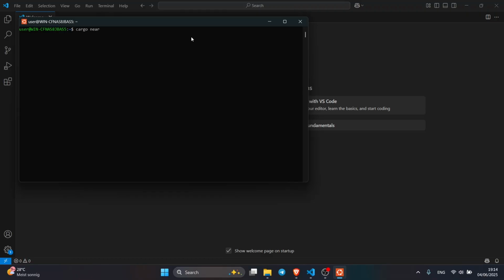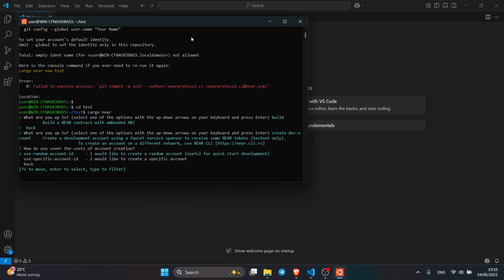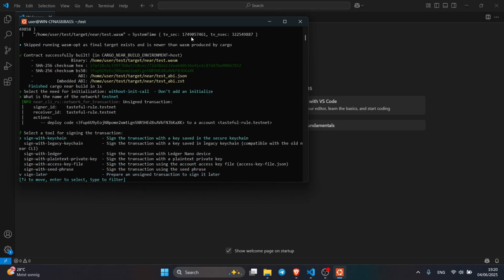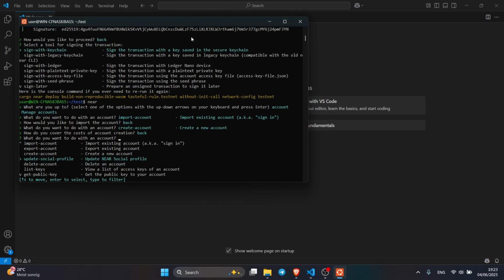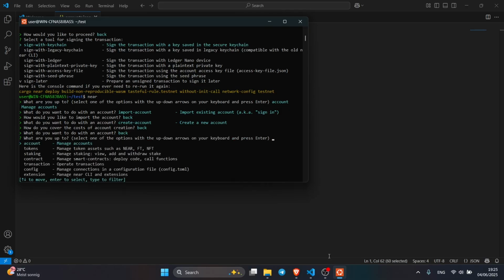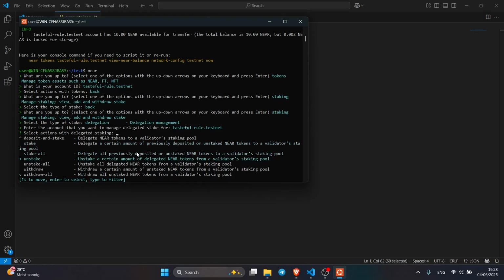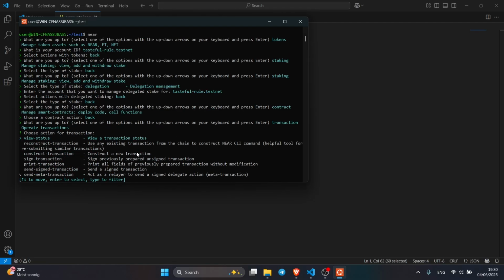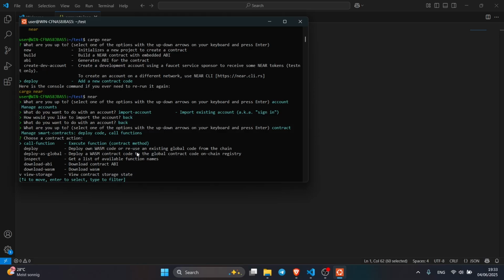How to Build & Deploy Smart Contracts on NEAR with Cargo Near + NEAR CLI (Full Guide)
🚀 Learn NEAR CLI & Cargo Near: Build and Deploy Smart Contracts Fast
Want to build NEAR Protocol smart contracts using Rust? This step-by-step tutorial covers everything you need: compiling WebAssembly with Cargo Near, deploying contracts, transferring tokens, managing keys, and staking NEAR — all from the command line using the official Rust-based NEAR CLI.

Whether you're new to blockchain dev or migrating from Solidity, this guide will make you fluent in deploying and managing NEAR smart contracts.

📌 What you’ll learn in this NEAR CLI tutorial:
1. How to compile smart contracts with Cargo Near
2. How to create NEAR accounts and manage keys
3. Sending NEAR tokens, NFTs, and FTs
4. Deploying and upgrading contracts
5. Staking and earning rewards with NEAR delegation
6. Using NEAR’s cold-signing and meta-transaction features
7. Connecting to mainnet, testnet, or custom RPCs

00:00 – Intro
00:25 – What is Cargo Near?
00:40– Cargo Near: commands overview
03:15 – Deploying: signer options
04:01 – near account: create & manage accounts
06:53 – near tokens: NEAR, FTs, NFTs
07:45 – near staking: delegate, unstake, withdraw
08:30 – near contract: deploy & inspect smart contracts
09:20 – near transaction: build, sign, send
09:53 – near config: switch RPC profiles
10:03 – Most common commands & recap